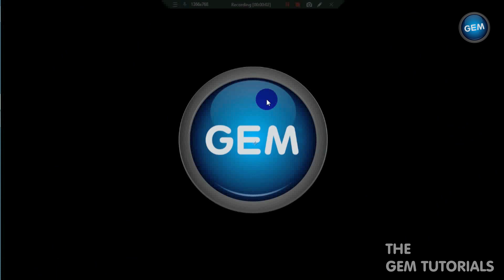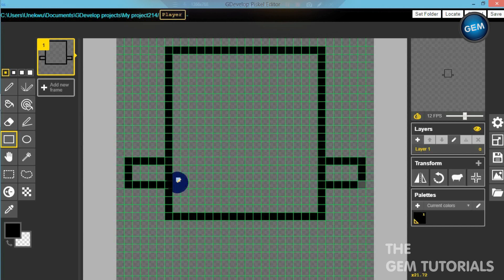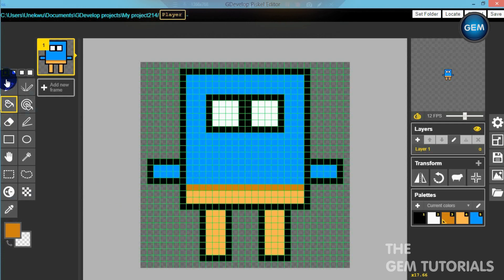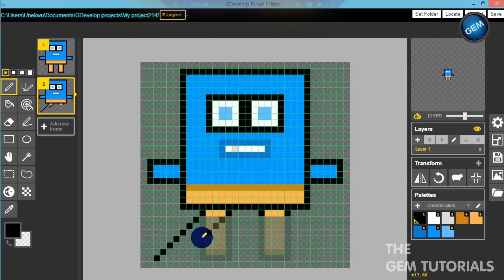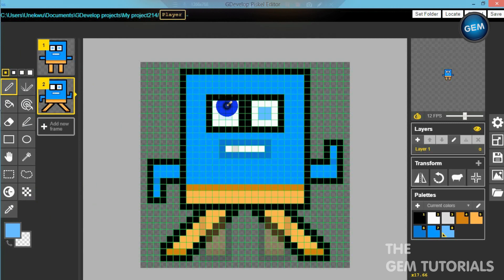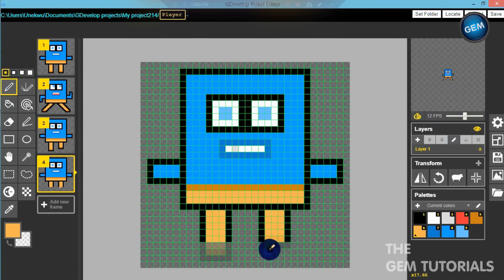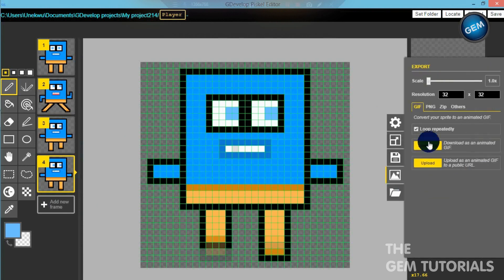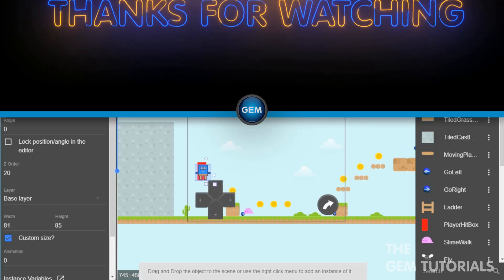Basics of piskel (Player creation) : GDevelop 5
Hello everyone, in this GDevelop 5 tutorial i will be showing you the basics of piskel by creating a character animation and using it in a game.

-TUTORIAL REQUEST
nil

-VERSION
Beta 80